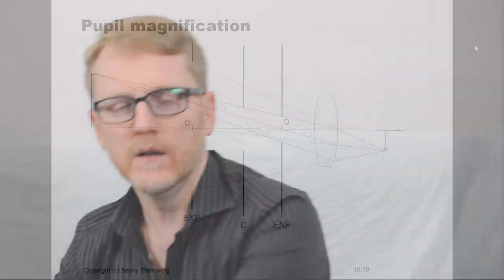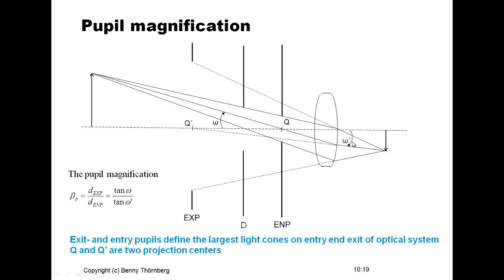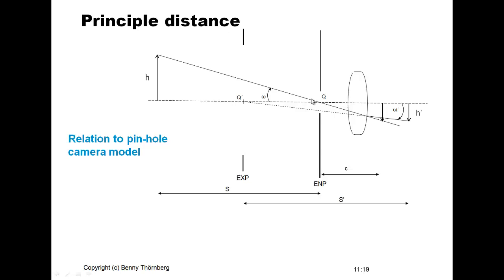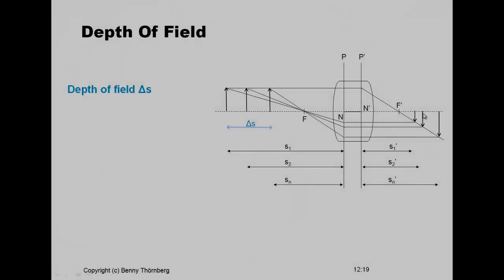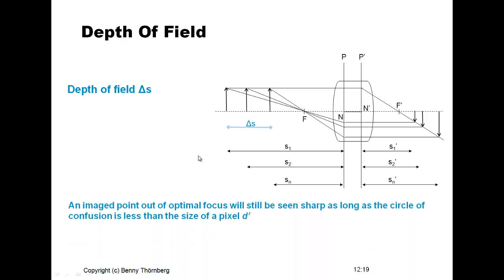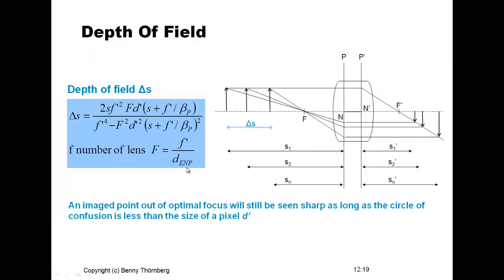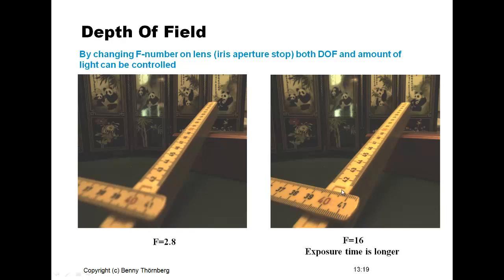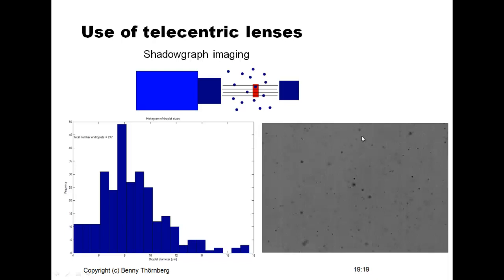Lecture in Machine Vision - Lens system, part II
This lecture discusses the lens system of a camera. Properties such as: depth of field, apperture stop, pupil magnification, principle distance, diffraction limited resolution, point spread function, modulation transfer function and telecentric lenses.